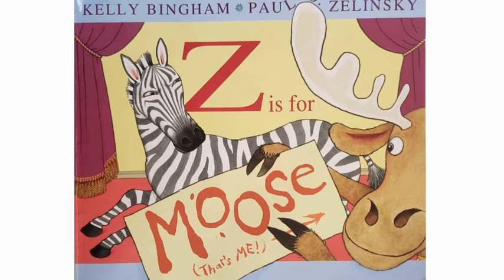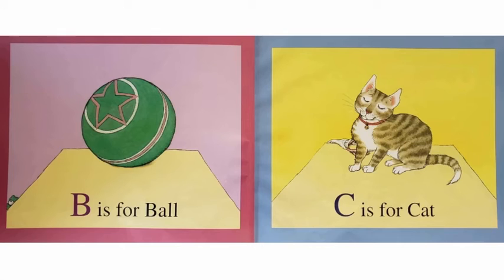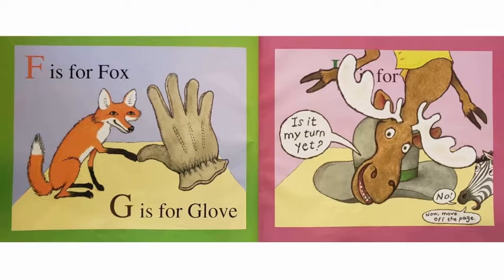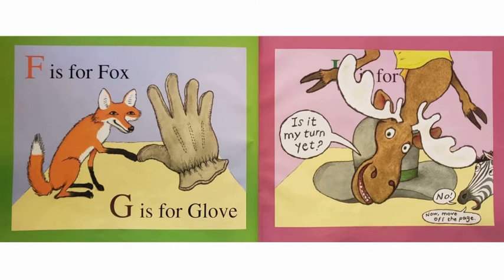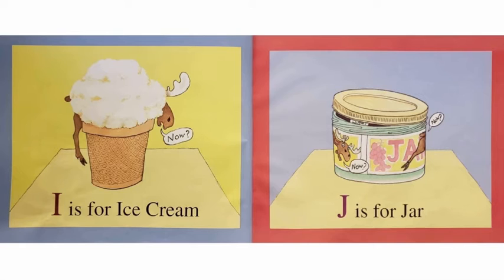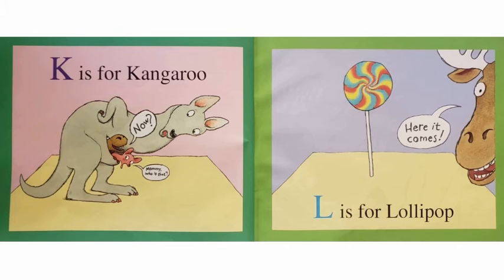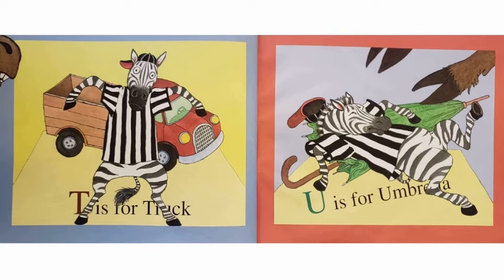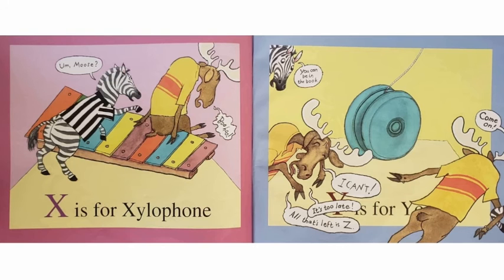Z is for Moose | Fun Alphabet Read Aloud for Kids!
This is a fun alphabet read aloud for kids! If you have any book requests, feel free to head to the "Community" tab on my channel and leave a comment of what book you would like, and I will try my best to find them!

I do not claim the rights to the book used in this video.